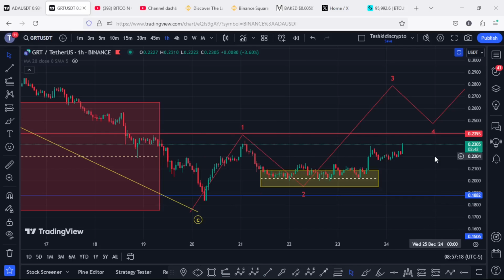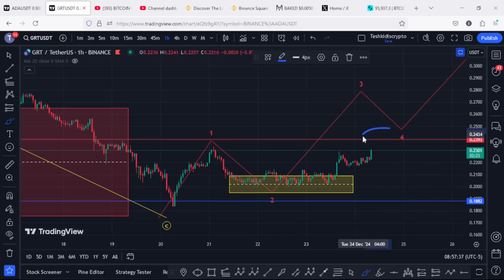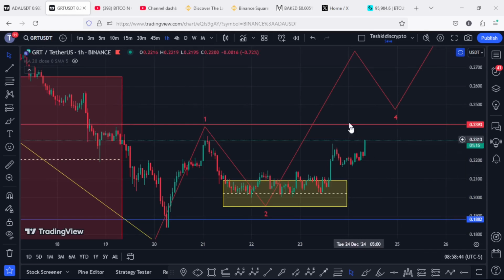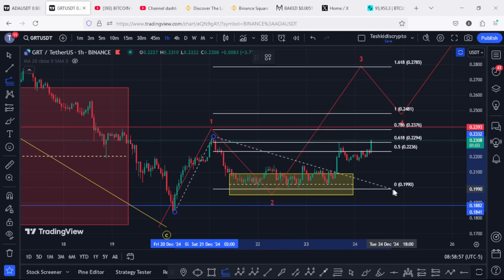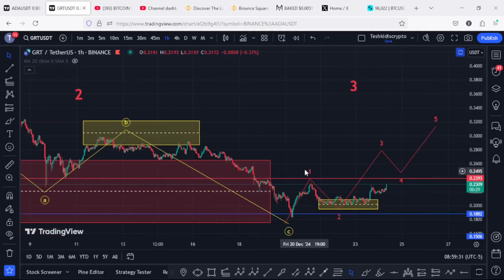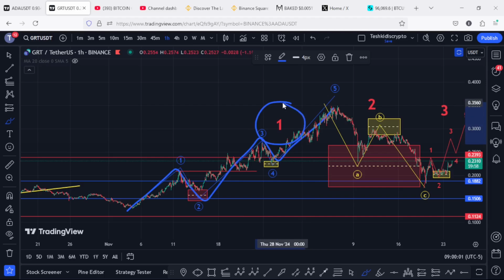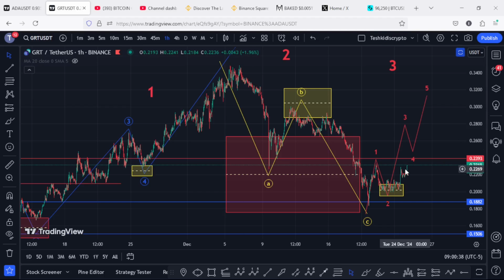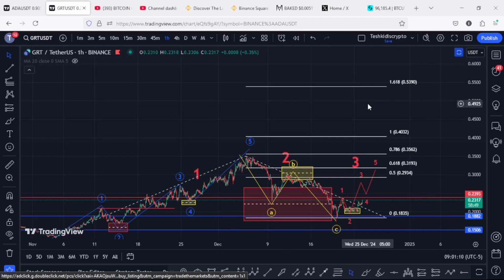🚨THE GRAPH (GRT) WILL NEVER SEE THESE PRICES AGAIN [NEXT TARGETS]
🚨IS THE GRAPH (GRT) WILL NEVER SEE THESE PRICES AGAIN [NEXT TARGETS]